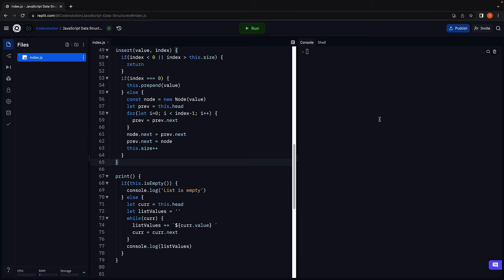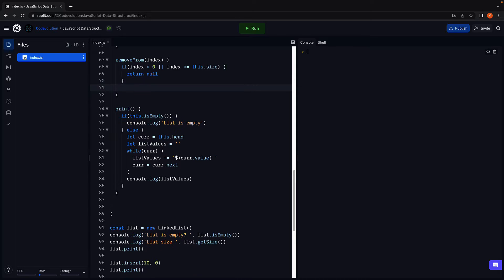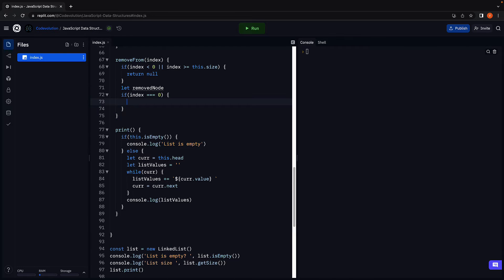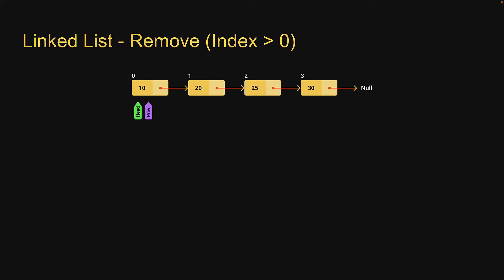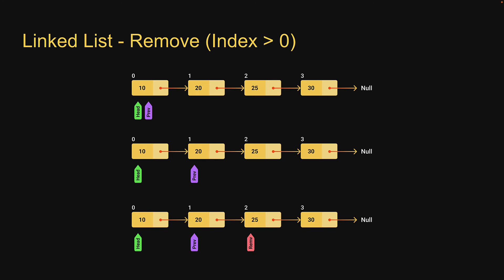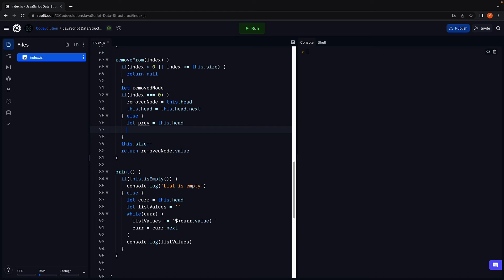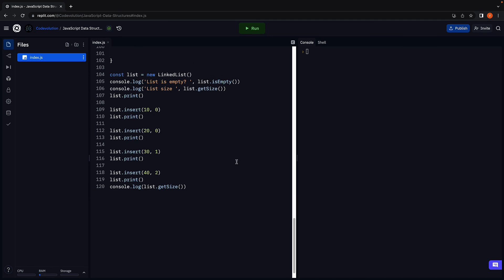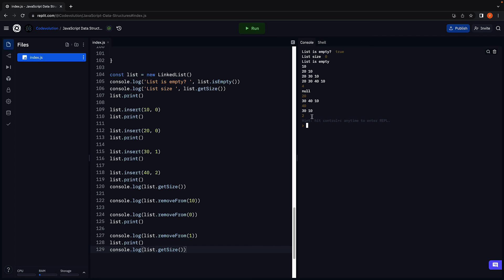JavaScript Data Structures - 19 - Linked List Remove